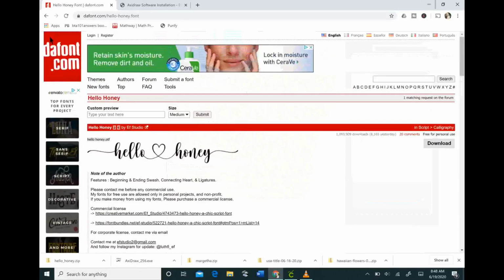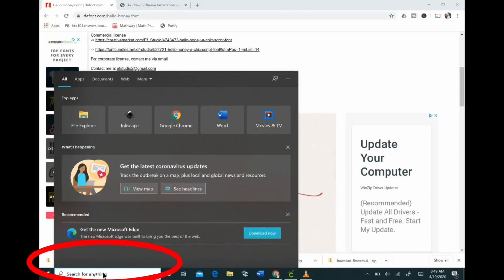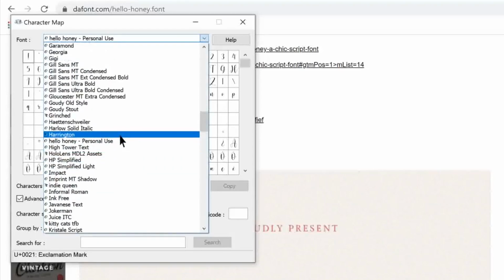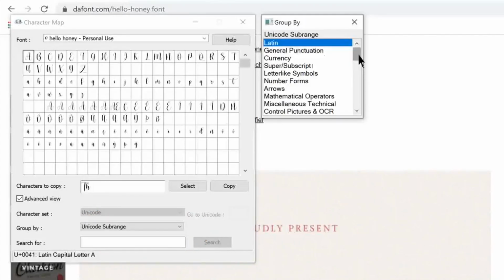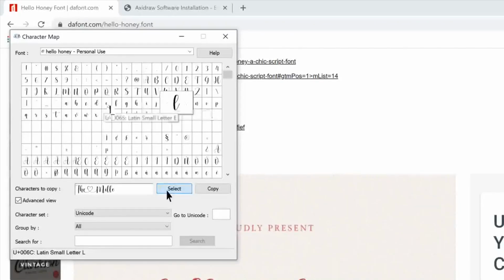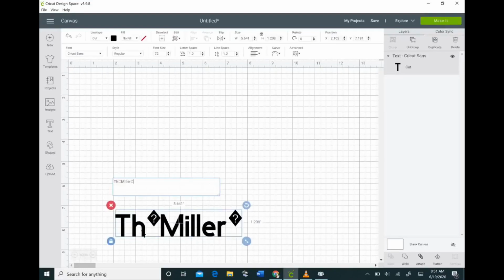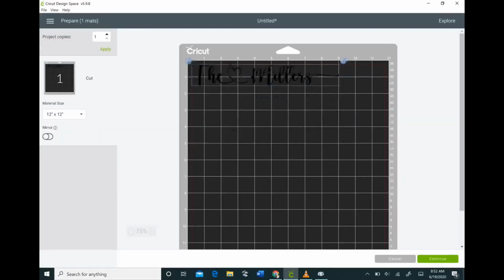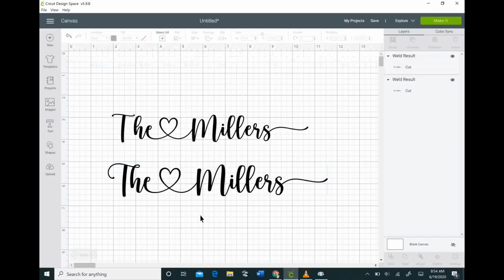How to get special characters on fonts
Want to know how to get special characters on fonts to show up in cricut design space? Learn how to get special characters such as the heart to show up on fonts. This video will show you how to get the hello honey font downloaded from dafont to show up with the special characters such as a heart or longer line at the end. This method is free and doesn't require you to download anything extra to your computer to get the special characters to show up on your fonts.

Learn how to use the special characters on the MacBook. No downloading any special programs and it is also free

Learn how to get your fonts to show up in inkscape after downloading them:

Links to all of the supplies used in my video can be found on my blog.